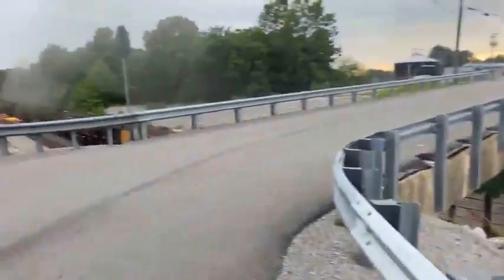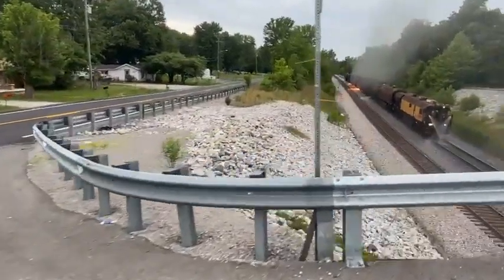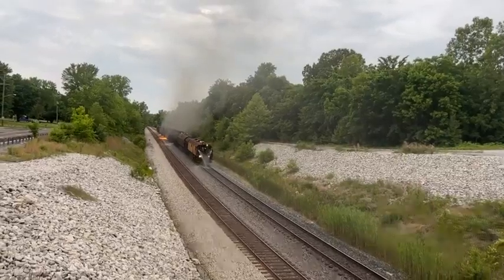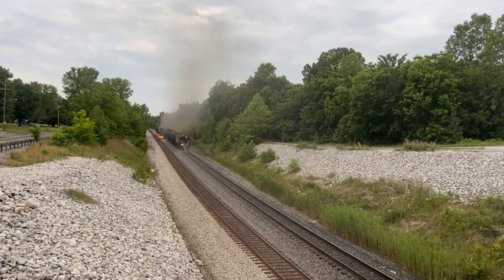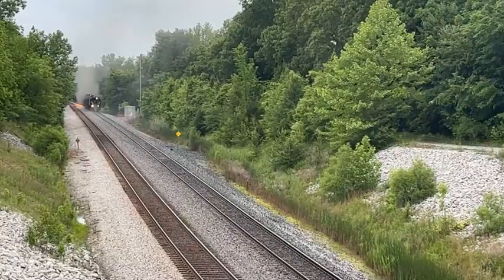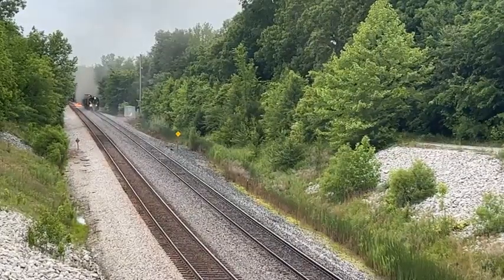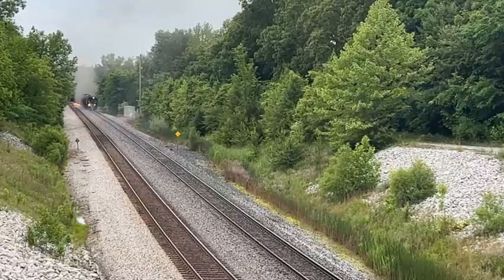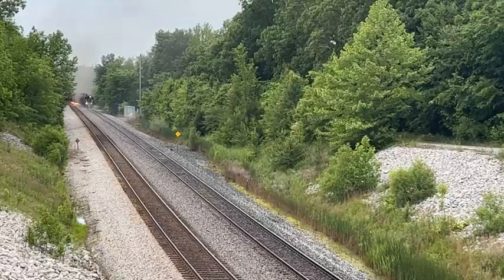LIVE – LORAM Railgrinder working it’s way south at Nortonville, Kentucky.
LIVE – LORAM Railgrinder working it’s way south at Nortonville, Kentucky on the CSX Henderson Subdivision on May 23rd, 2022.

Where you can find me on the web!